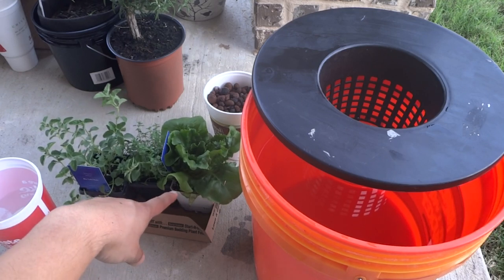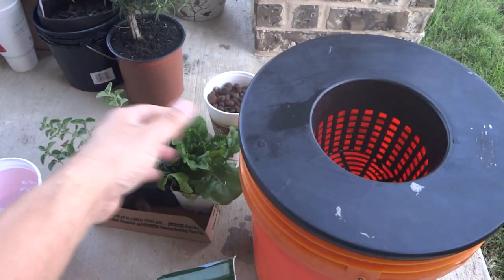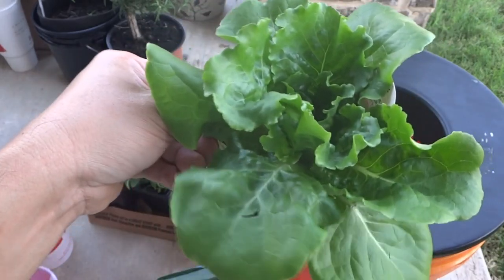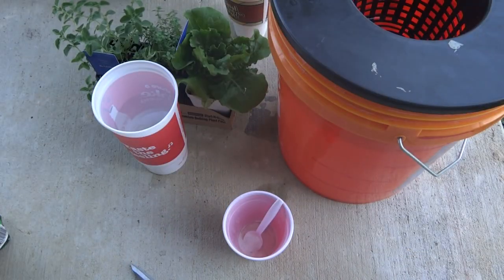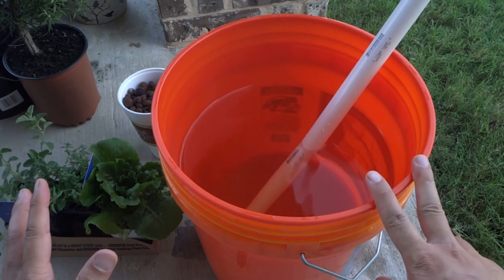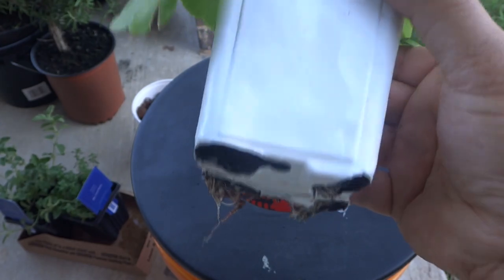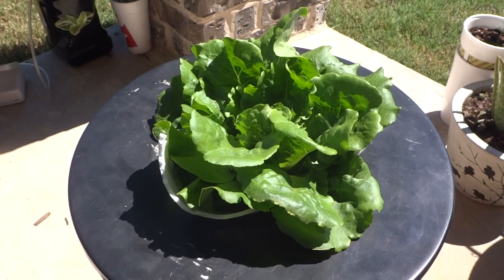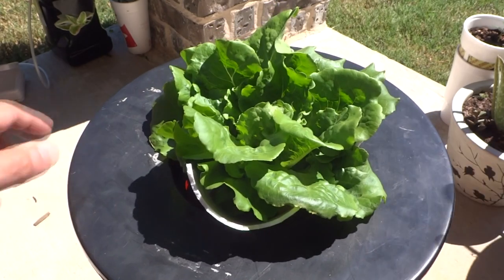Kratky Hydroponic for Beginners - Outdoors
Kratky method hydroponic works great indoors, but can also be done outdoor with great results.  The only setback will be high temperature.  In this video, I'm going to show you how easy it is to start or experiment Kratky hydroponic for the first time.  I hope you like the video.

General Hydroponic Nutrients(MaxiGro 10-5-14)):
4 Gallon of water, pH is between 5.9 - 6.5
4 tsp of MaixGro